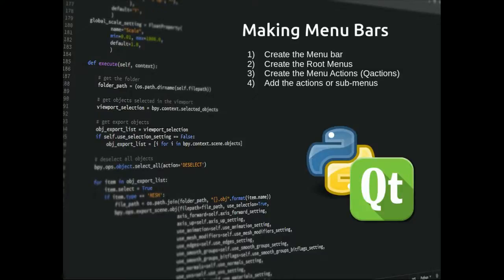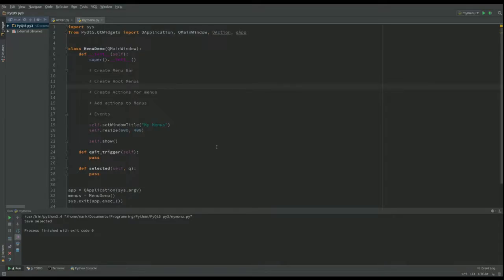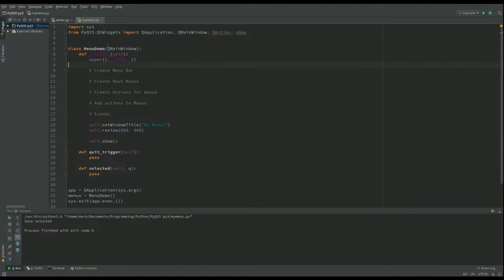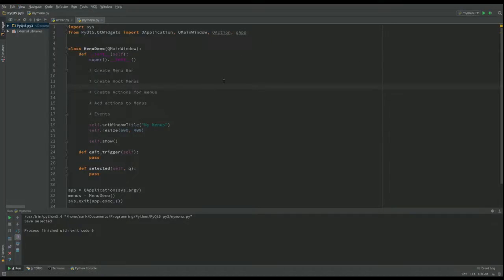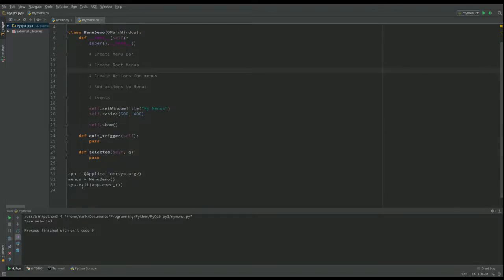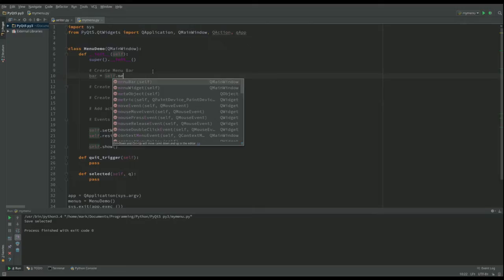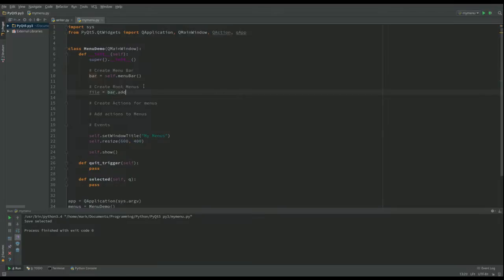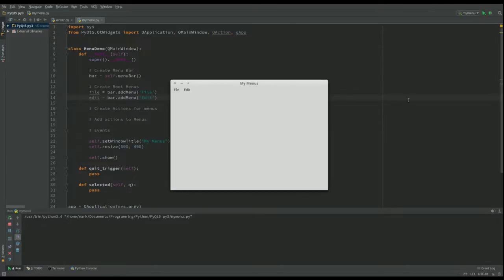PyQt5 Lesson 14 Menu Bars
This video shows you how to make your own menu bars.